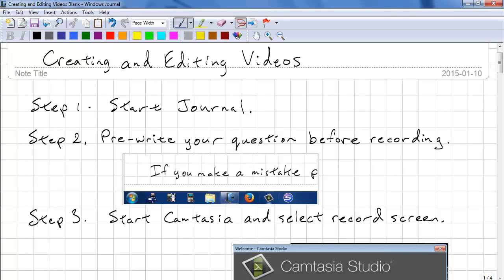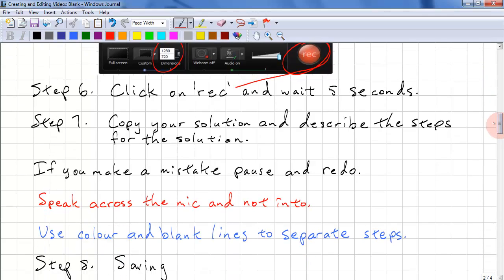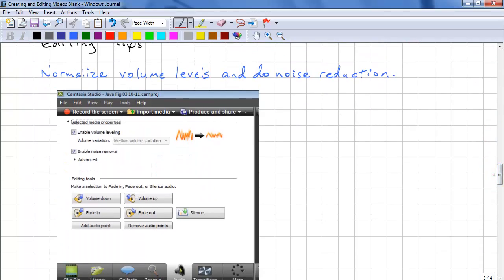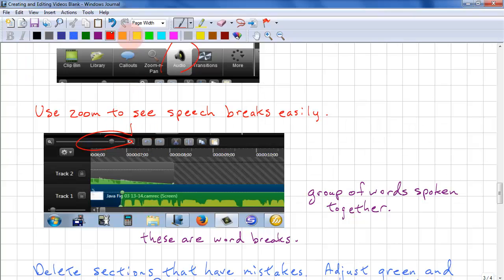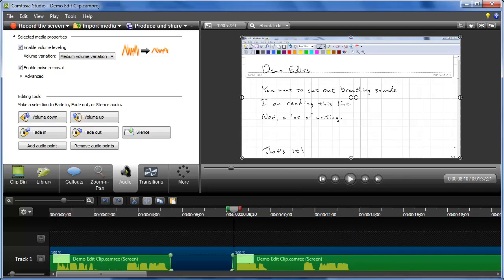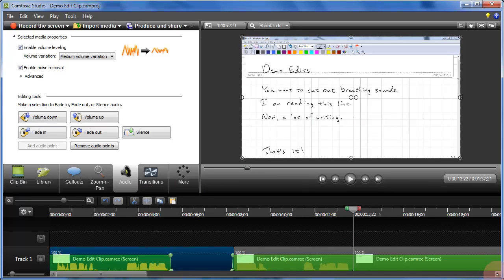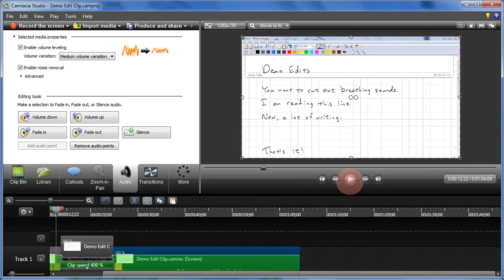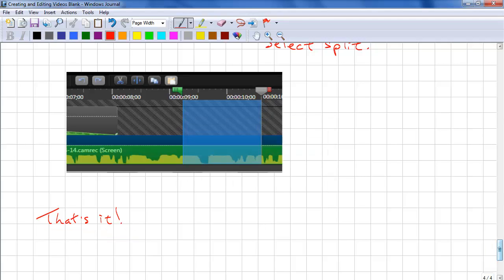Creating and Editing Video Lessons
How to create good looking and sounding video lessons using Camtasia.  Learn how to normalize audio levels; delete sections in a clip; silence noisy parts of a clip; speed up sections of a clip; and how to produce an uploadable file.  Prior to editing, you will learn how to prepare notes/script; properly use a microphone; and what to do when you make mistakes for easier editing.